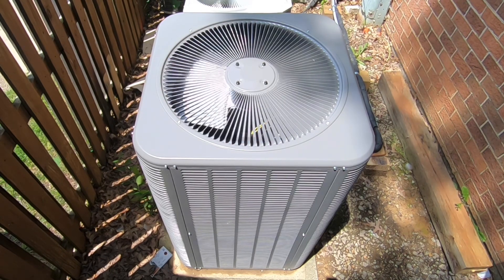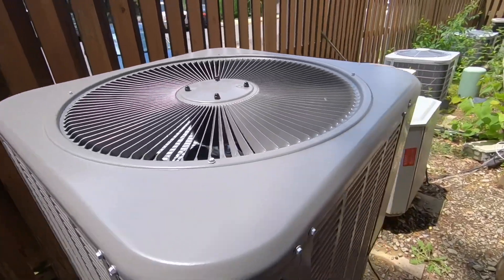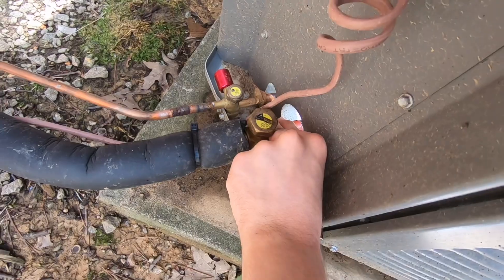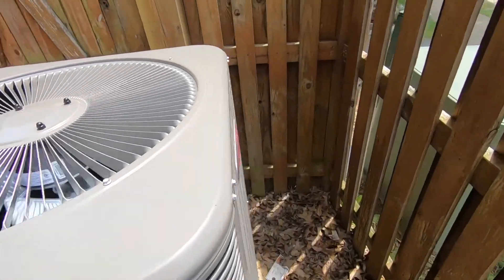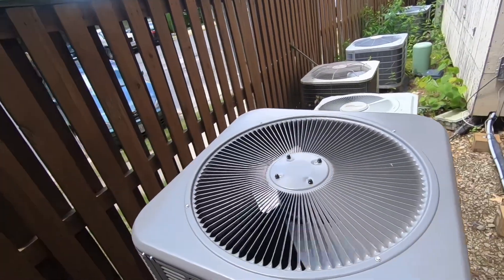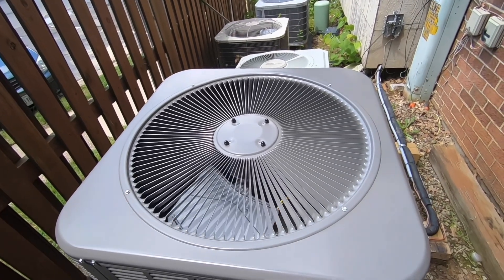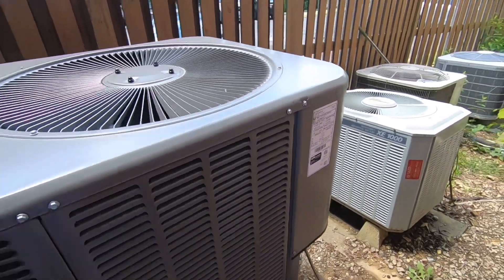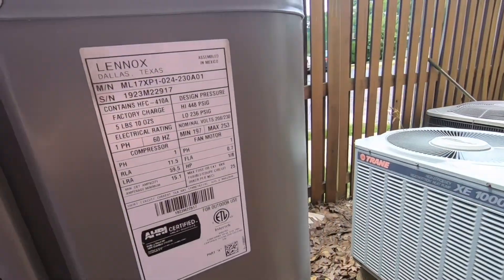New 2023 Lennox Meritcopter Heat Pump - Startup/Shutdown (cool mode)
A new Lennox that was just installed last month, startup/shutdown. It replaced a Goodman GSZ13 from 2010 or 11, I forget off the top of my head. These 2-blade Merits look and sound so cursed compared to older Merits... hence the nickname "Meritcopter."